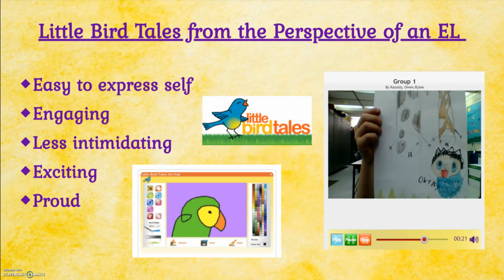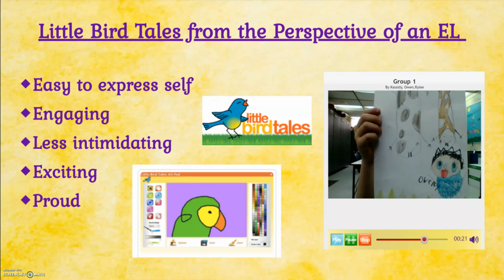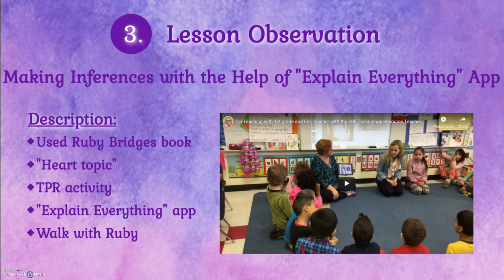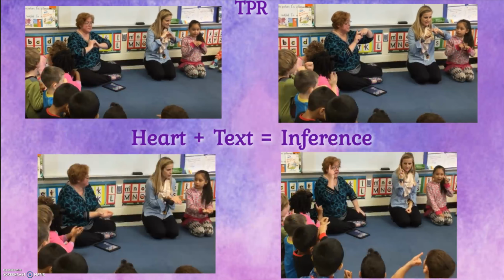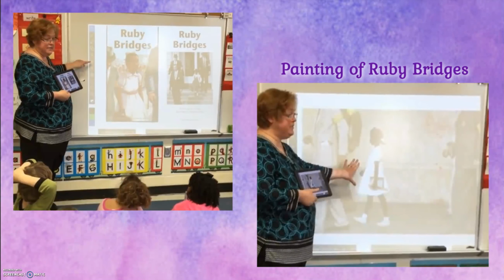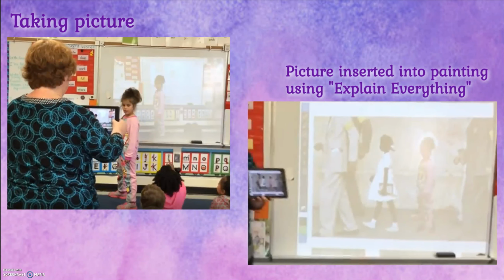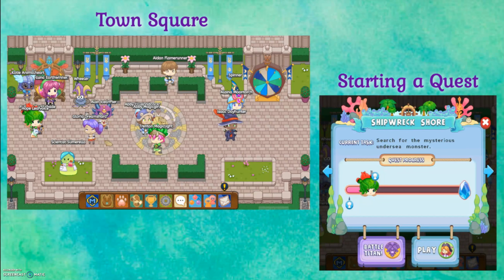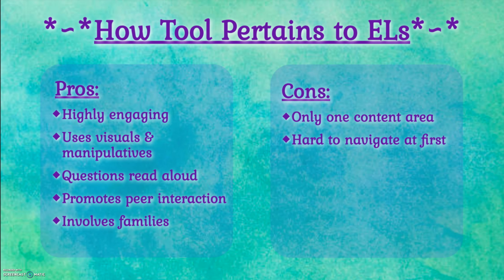Digital Portfolio_KB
Final Project for CIL-532